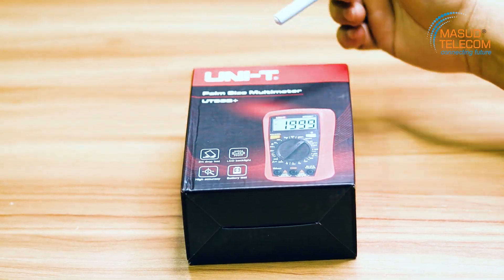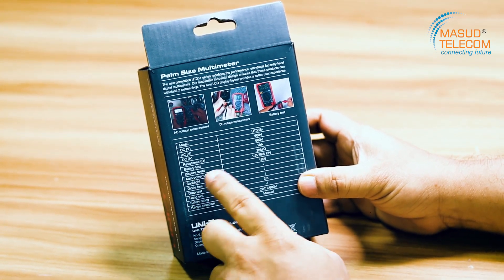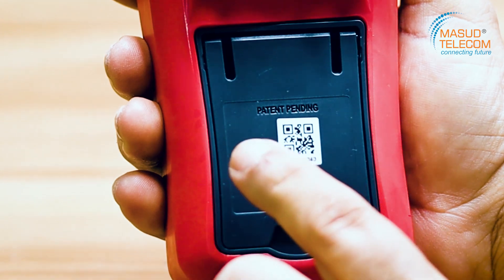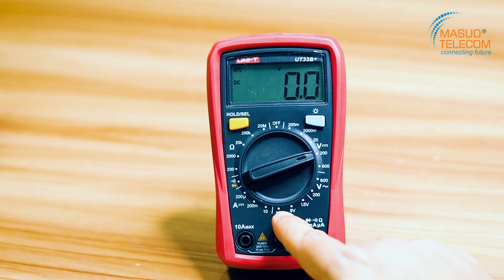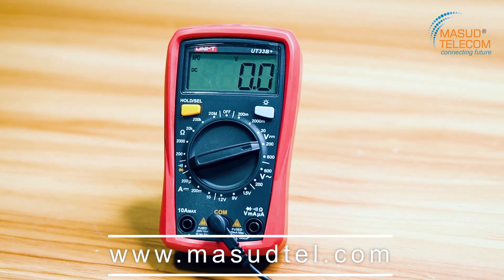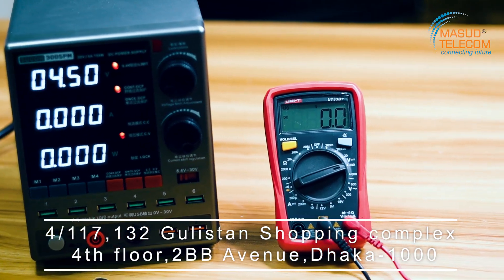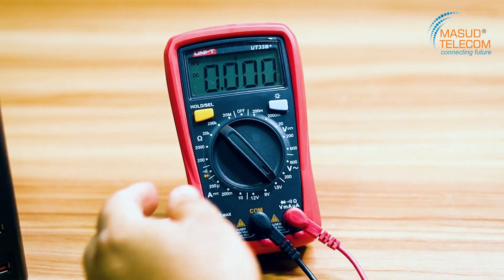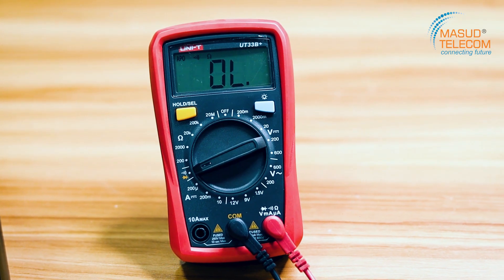কম দামে ভালো মানের ডিজিটাল মাল্টিমিটার ॥Uni T UT33B+ Digital Multimeter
মোবাইল মেরামতের সকল হার্ডওয়্যার সামগ্রী যেমন : Soldering iron, Rework Station, Cleaner, Glue , Scow Driver,Solder pest,BGA Plate,Precision BGA Stencils,Contact Cleaner,Clean Room Wiper,CCTV camera,Digital & Analog Microscope DC Power Supply সহ সব প্রকারের উপকরণ পাইকারি ও খুচরা পাওয়া যায়:

ঢাকা মোবাইল /মাসুদ টেলিকম  :
৪/১১৭,১৩২ গুলিস্তান শপিং কমপ্লেক্স হল মাকেট ৫ম তলা,গুলিস্তান, ঢাকা
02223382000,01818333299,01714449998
Price & online order